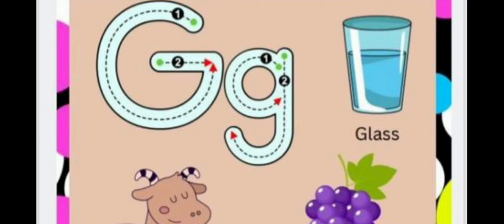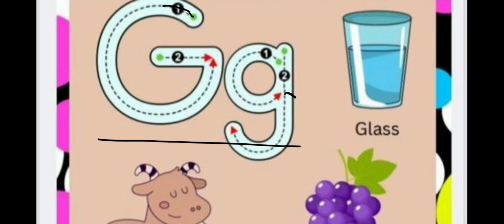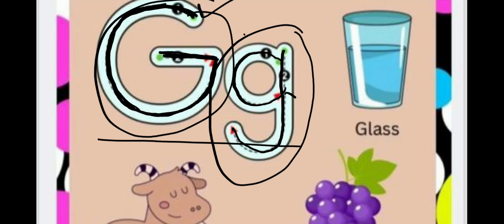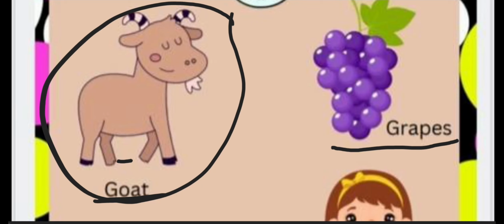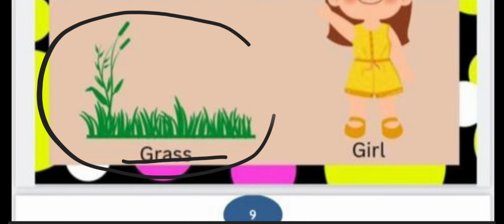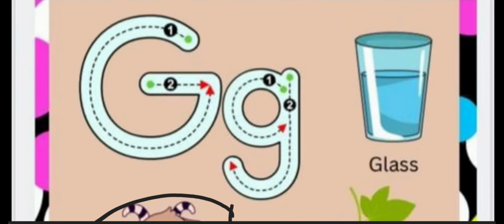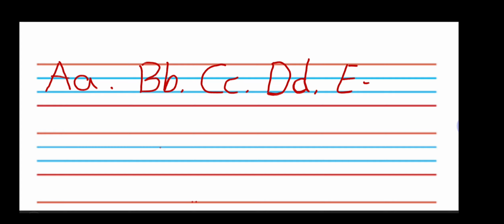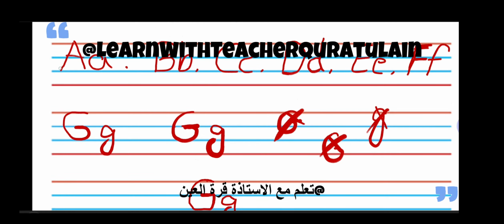Lesson # 9 (About Alphabet Gg) حرف جي